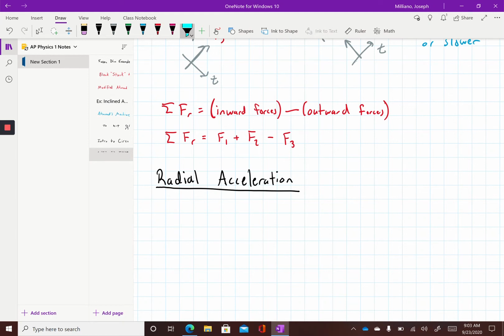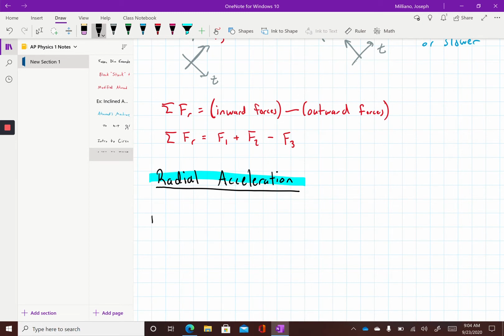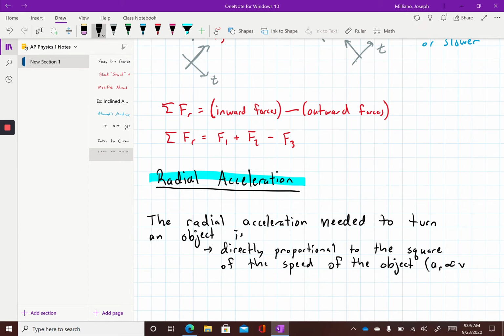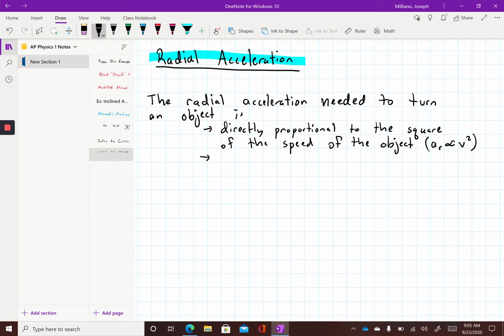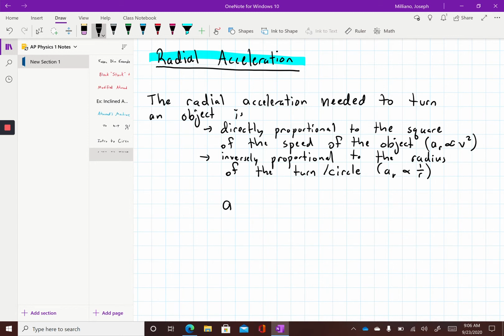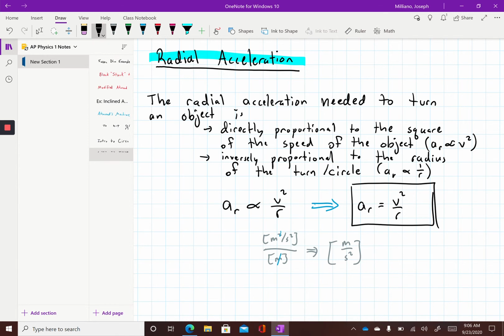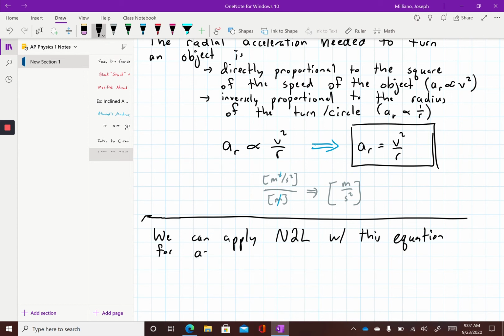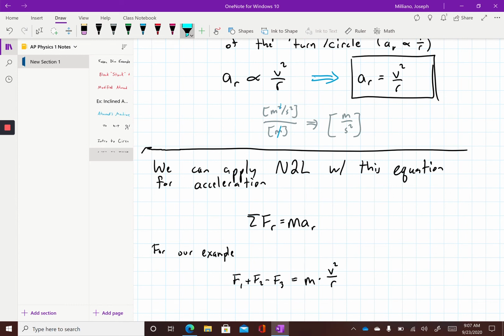Radially Directed Acceleration Introduction